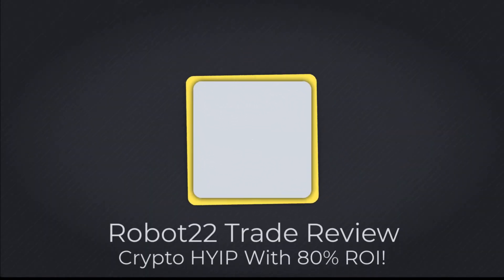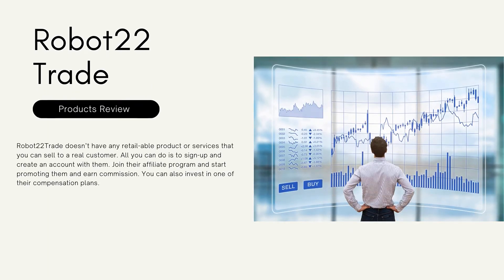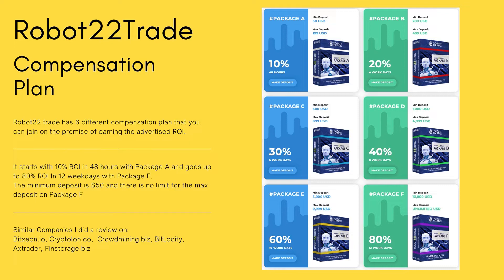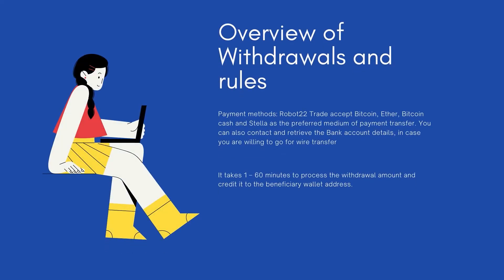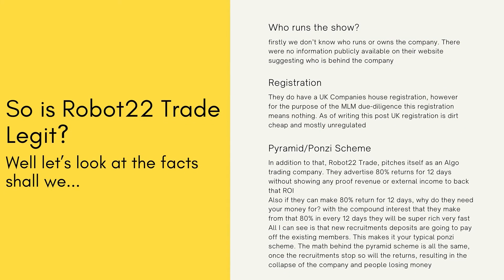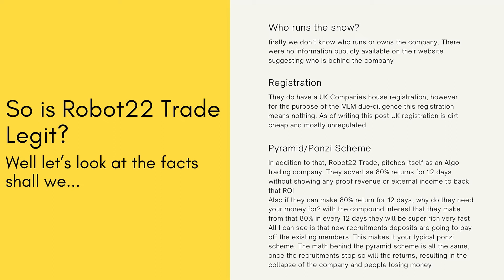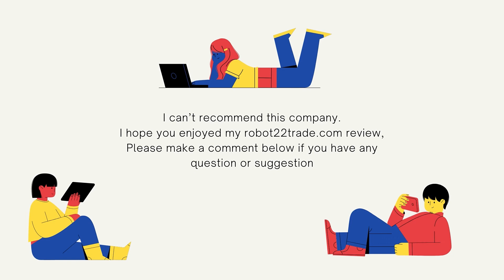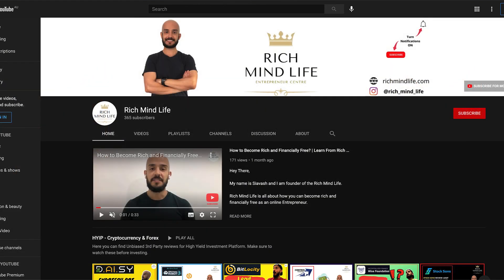Robot22Trade Review: Crypto HYIP With 80% ROI Or Ponzi Scheme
Watch this Robot22Trade review to find out if you can make 80% return on investment with this platform or if it is another pyramid scheme.

Robot22 Trade Review (Company)
Landing on their website, Robot22 Trade doesn’t provide any information in regards to who runs or owns the company.
Checking their domain registration on Who.is, I can confirm that ‘robot22trade.com’ has been privately registered on October 2019 and updated fairly recently on September 2020.

Robot22 Trade Reviews (Products)
Robot22Trade doesn’t have any retail-able product or services that you can sell to a real customer. All you can do is to sign-up and create an account with them. You can also invest in one of their compensation plans.

Robot22 Trade Compensation Plan
Robot22 trade has 6 different compensation plan that you can join on the promise of earning the advertised ROI.

Robot22 Trade Review – Withdrawal
Some facts in regards to withdrawal/deposit, gathered from robot22trade.com website.

Payment methods: Robot22 Trade accept Bitcoin, Ether, Bitcoin cash and Stella as the preferred medium of payment transfer. You can also contact and retrieve the Bank account details, in case you are willing to go for wire transfer
It takes 1 – 60 minutes to process the withdrawal amount and credit it to the beneficiary wallet address.

Cost To Join Robot22Trade
It is free to join robot22trade.com. That means you can sing-up and create an account without forking out any money, however if you want to participate in the compensation plan you need to deposit at least $50.

★☆★ Rich Mind Life ★☆★